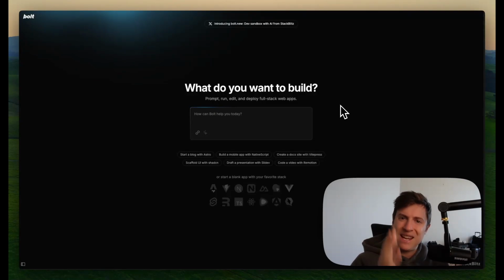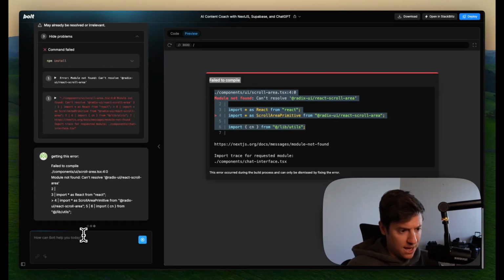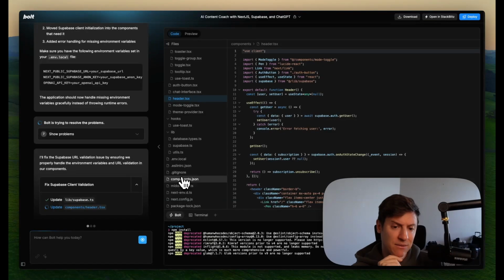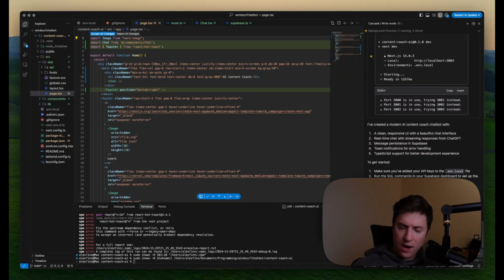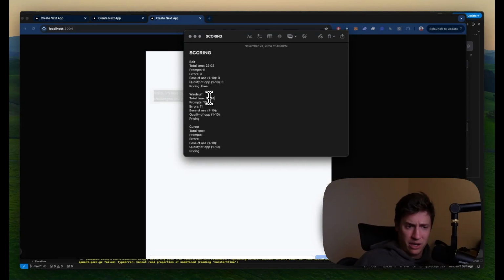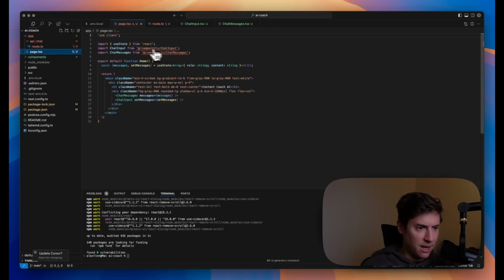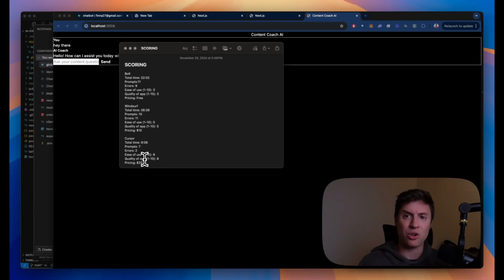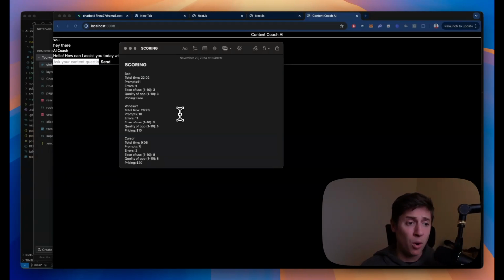Best AI Code editor EVER? (Cursor vs Windsurf vs Bolt.new)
In this video I put Cursor, Bolt, and Windsurf to the test to decide which is the best AI no code app builder. We build the same AI chat bot app with all 3 and see which can build the app the fastest.

0:00 Intro
0:55 Bolt
10:40 Bolt score
12:00 Windsurf
19:43 Windsurf score
21:38 Cursor
28:19 Cursor score
29:08 Final winner
30:12 My personal winner